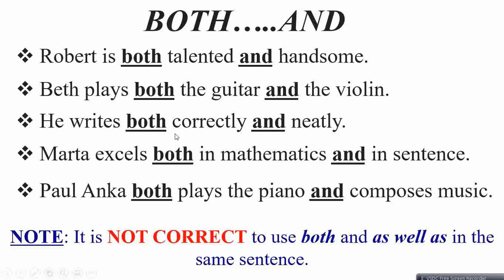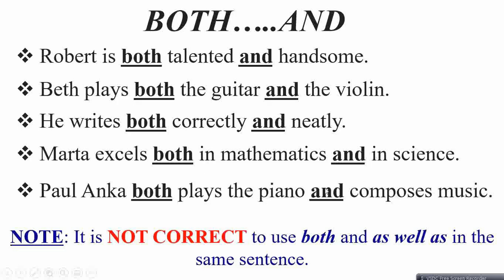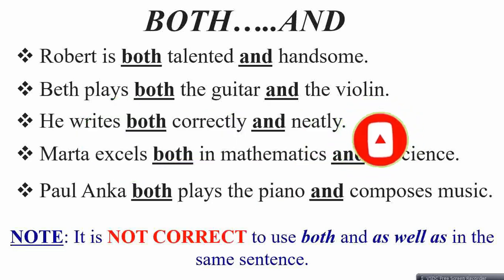'Both' & 'And': Essential English Grammar Rules Explained!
'Both' & 'And': Essential English Grammar Rules Explained! education english ielts Use of "Not only..But also", "Both & and"